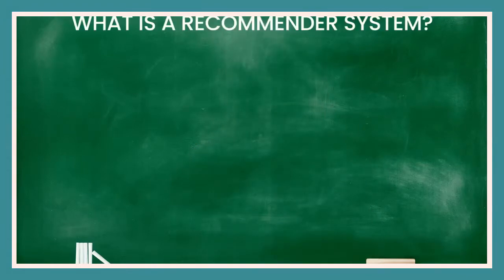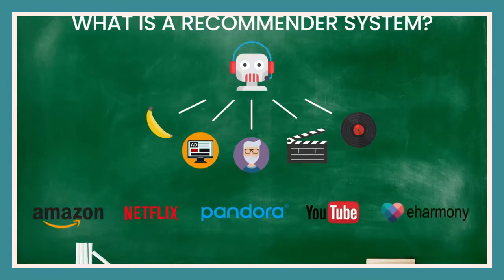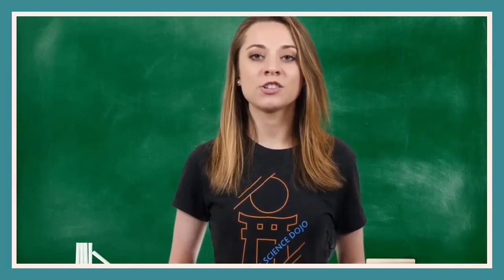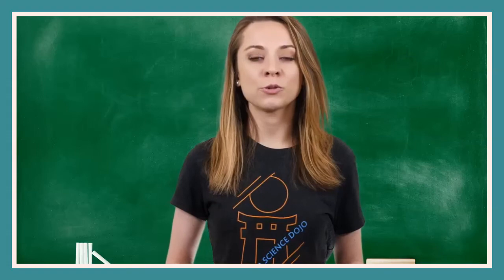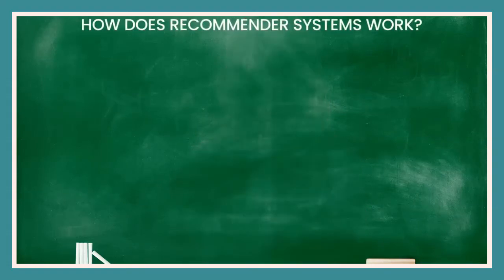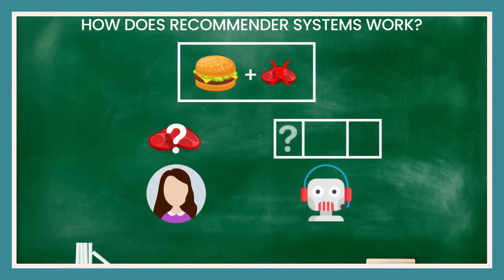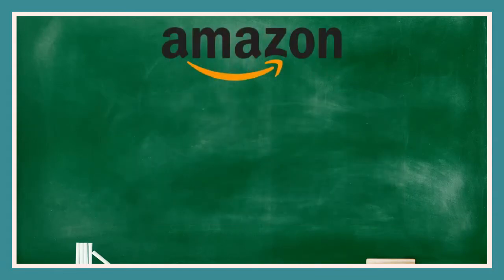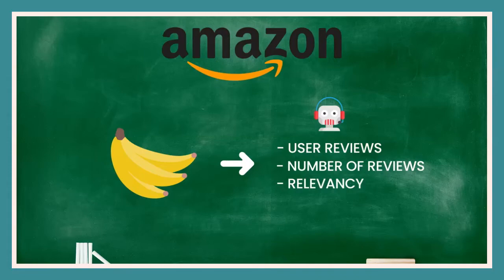RECOMMEND ME A SYSTEM | Introduction to Recommender Systems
In our Learn, Earn, Laugh playlist, we share free tips, tutorials and other useful things. In today's video, Clair from Coding Dojo introduces us to the world of recommender systems, why they are important, and how they work. This video also help you find out how and why big companies like Amazon, Netflix, Pandora, and YouTube rely on them to serve you the most relevant content.